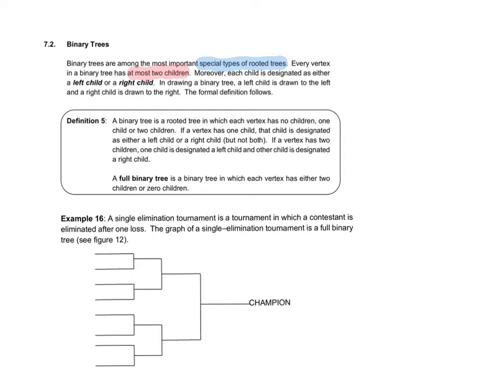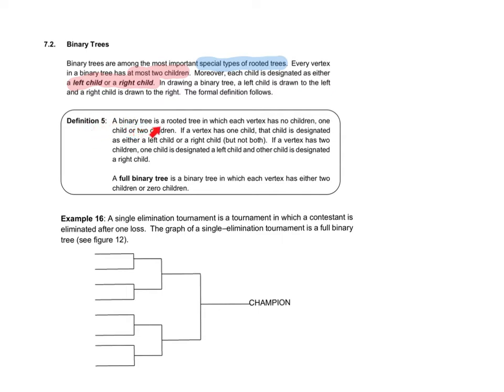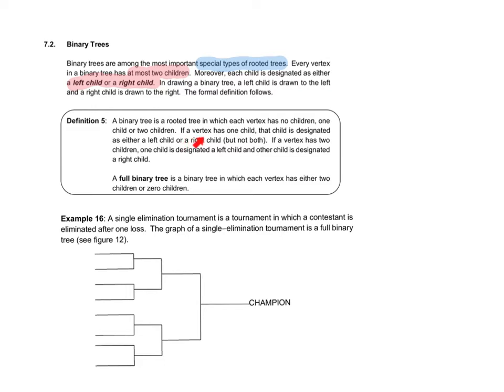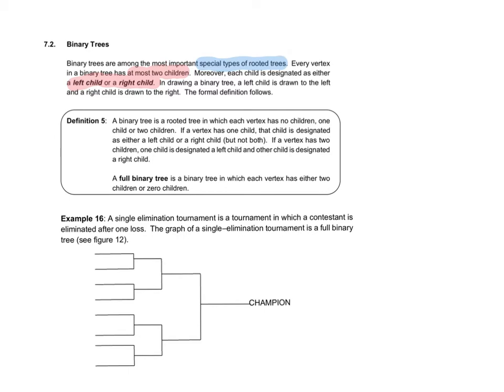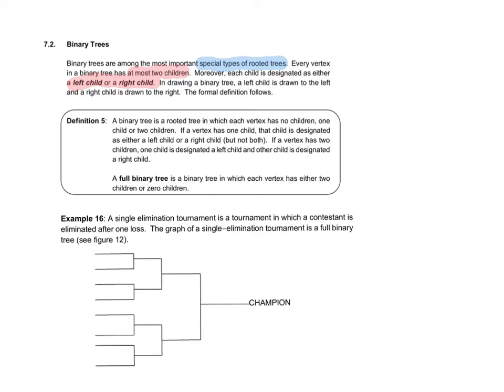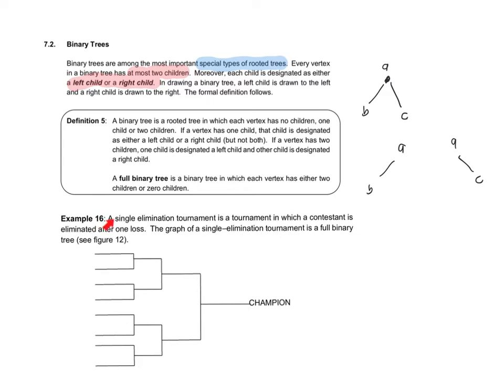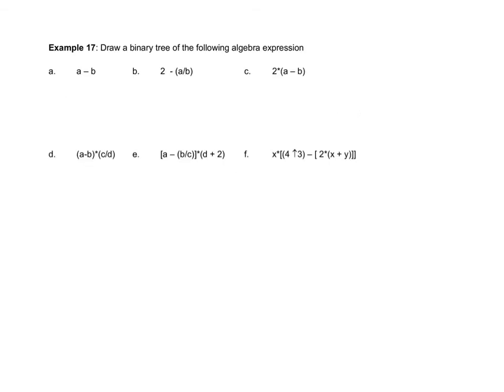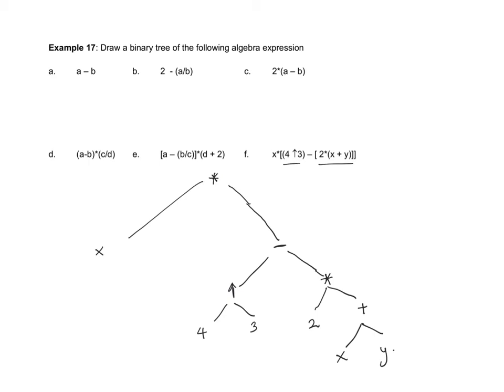MAT415 CHAPTER 7 7.2 Binary Trees